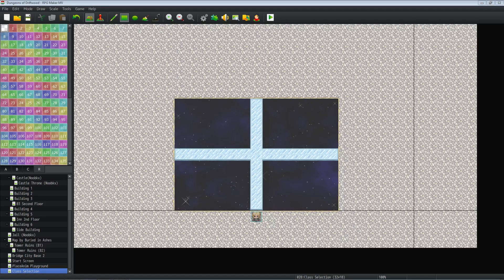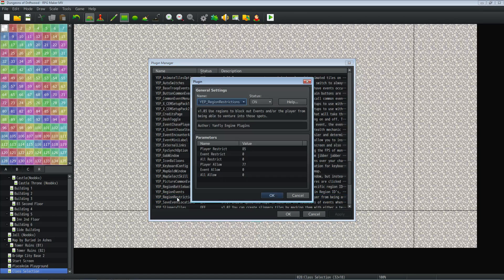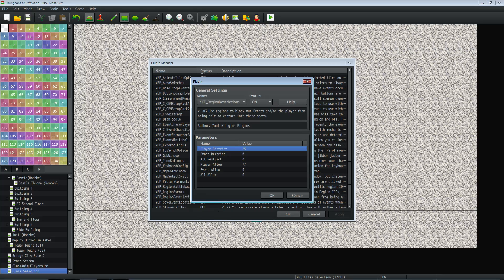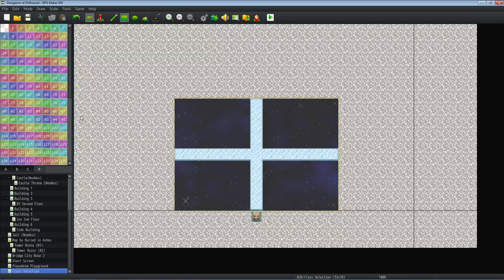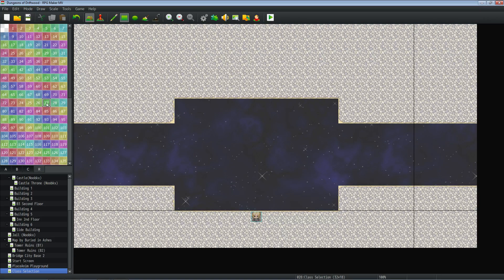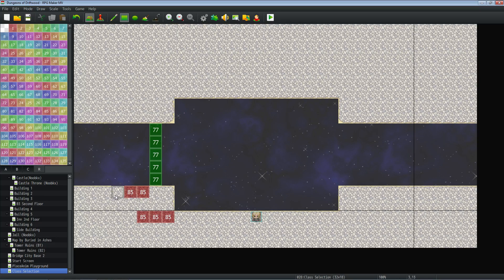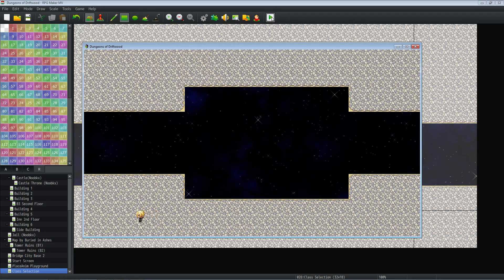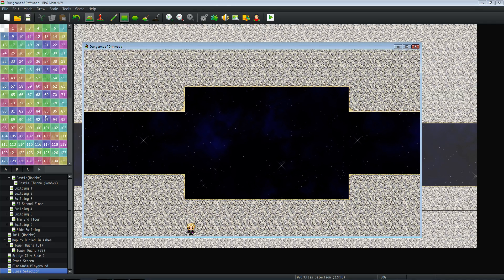RPG Maker MV Region Restrictions Made Easy ( Grid-Free Doodads Hype )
Hello everyone, in this quick tutorial I'll show you the bare necessities you need to know in order to handle collisions when using Yanfly's new Grid-Free Doodad's plugin. (Which should be released soon.) Hopefully you find this tutorial helpful.

Special thanks to all my Patrons:
Damian Floyd, Alex Perez, Underserial, Eduardo Santizo, BrewedWar, DarkKrow13, Kneeshaw & Theisen Studios, Underserial, Mithrandir, Michael Noles, Morphine, Chris Van Essen, Heath Osborn, Taylor Kimberly Martin, Erik Krumholz, Maskaarr Masuno, Ian Sentelik, Elliot M. Freeman Jeff Freeman, and those of you who have supported me in the past.